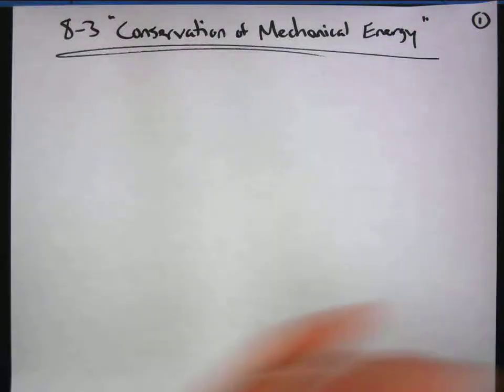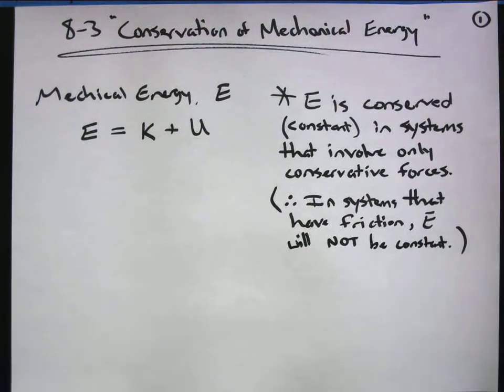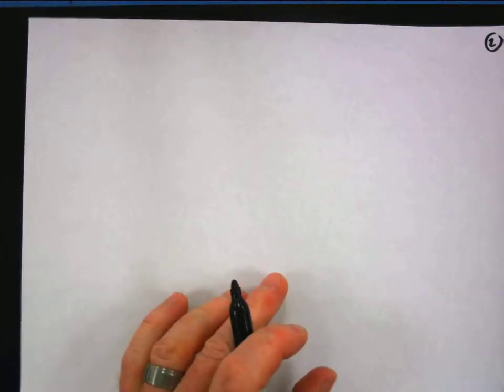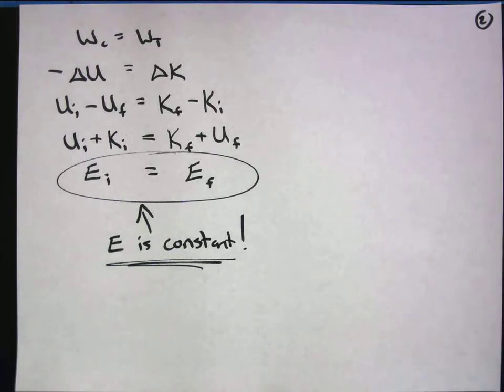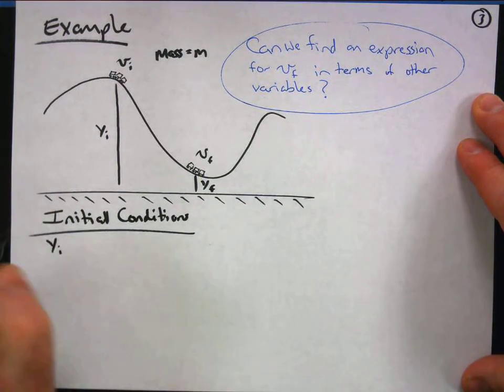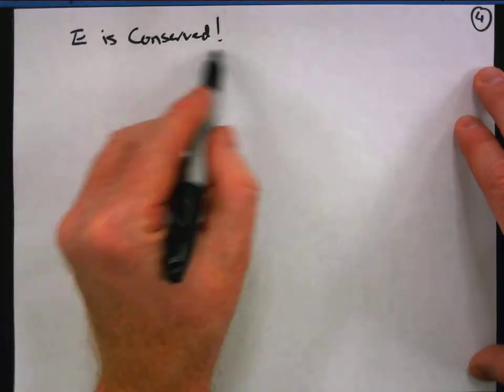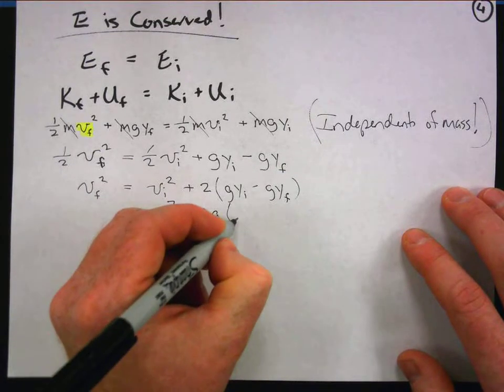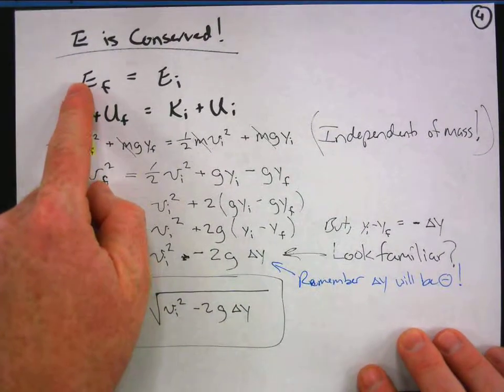AP Physics 8-3 Conservation of Mechanical Energy